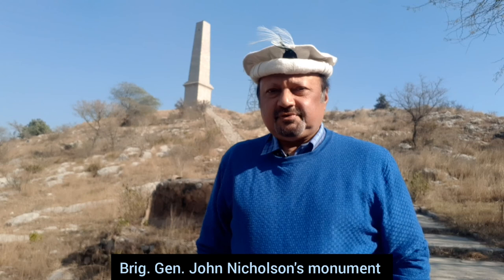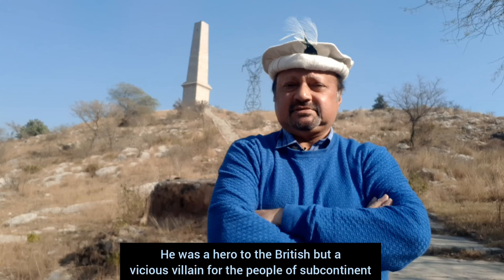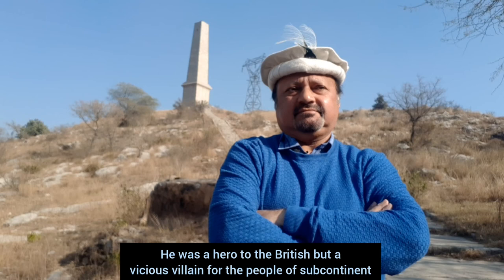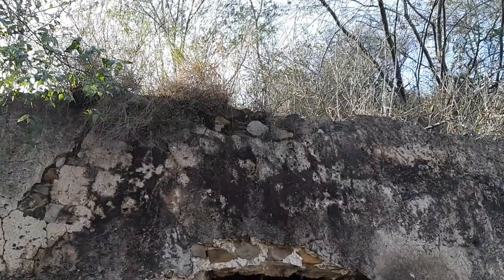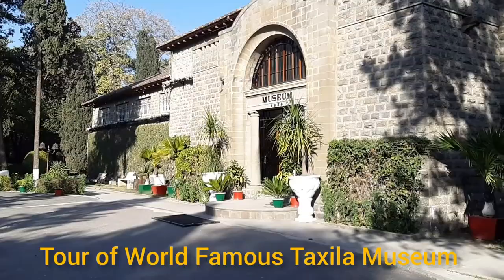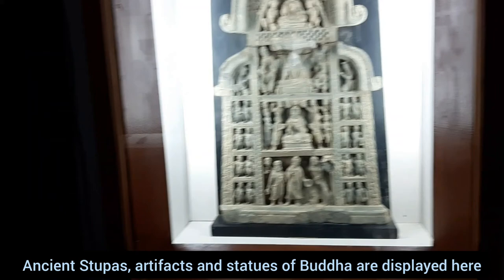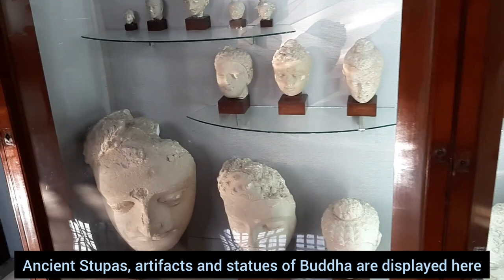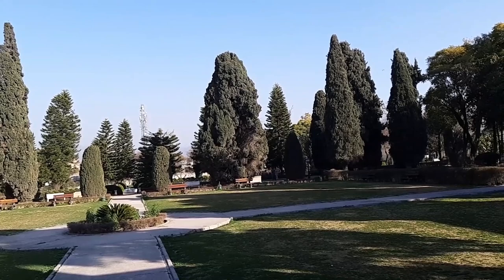Nicholson's Monument, Pakistan by Khurram Ally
Traveler & certified cell phone journalist Khurram Ally takes you to historical tours of Brigadier Gen John Nicholson and world famous Taxila Museum located around the historical Grand Trunk road near Islamabad, Pakistan.

This structure was built in 1868 in honor of Nicholson, a British army commander of the colonial era. The General was born in 1822 in Northern Ireland & after education he joined the Bengal infantry of the East India company  in 1849.

He also served as Dy Commissioner of  Bannu city in present day Pakistan.

During his military career he participated in four wars for the British. He had a fiery temper & was known for his extremely prejudiced & racist hatred towards the people of subcontinent & Afghanistan. He was also a sadist.

He died of his wounds during the storming of Delhi in September 1857 during the great war of independence.

                   THE TAXILA MUSEUM

World famous Taxila Museum is situated 35 KM north  west of Islamabad, Pakistan. It was opened in 1928. The beautiful Museum consists of a central hall flanked by two galleries.

Sir Alexander Cunningham discovered the remains of Taxila in the mid 19 th century. The museum is home to all the relics, artifacts & statues of Buddha excavated in and around the area. The relics go as far back as to 1st & 2nd century BC.
Alexander the Great also visited the ancient city of Taxila along with his troops.